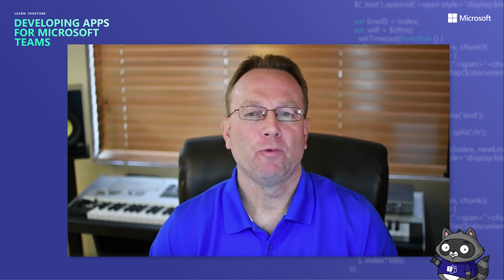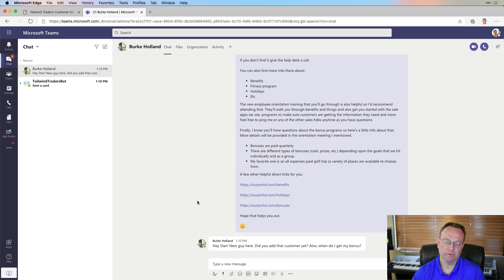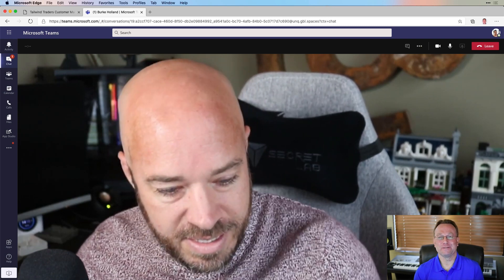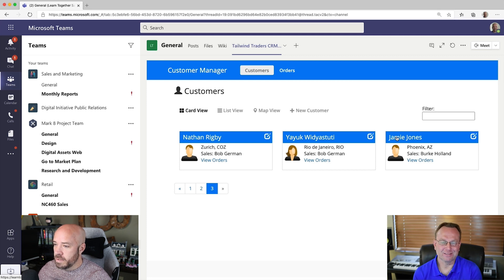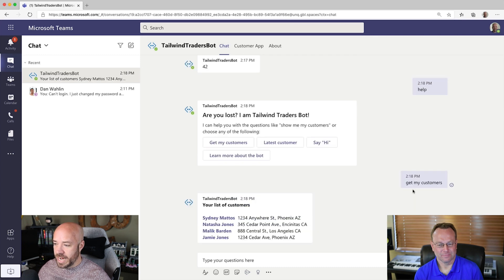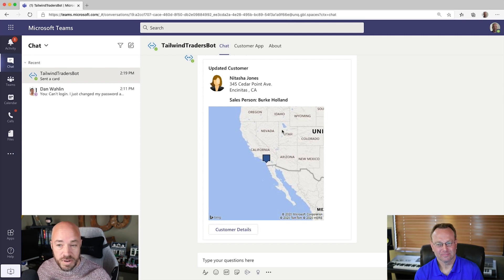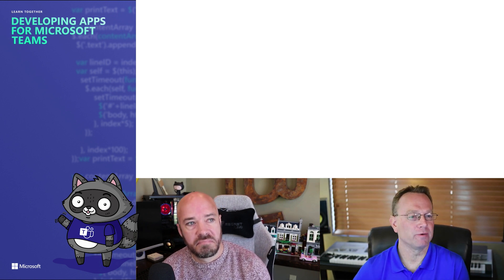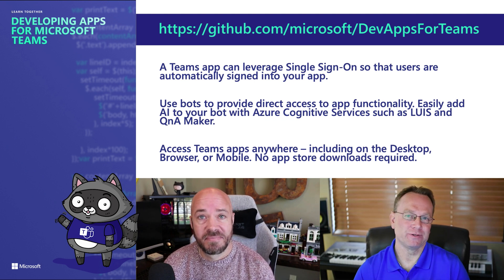Key Benefits of Integrating Web Applications into Microsoft Teams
If you're working on a Line of Business application, a Software as a Service application, or an entirely different category of application, you can bring your apps directly into Teams and provide a more productive way for users to get work done. In this session Burke Holland and Dan Wahlin will demonstrate key benefits your users will experience by integrating Web apps into Teams such as Single Sign-On, Teams tab access, interactive bots (with AI capabilities), mobile access to your apps through Teams, and more.